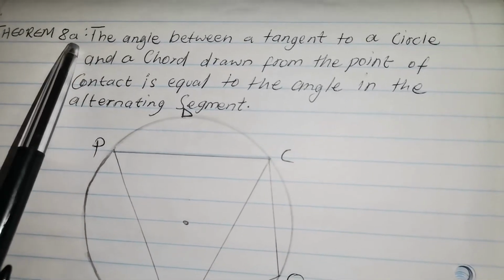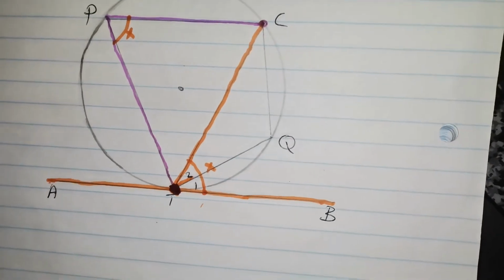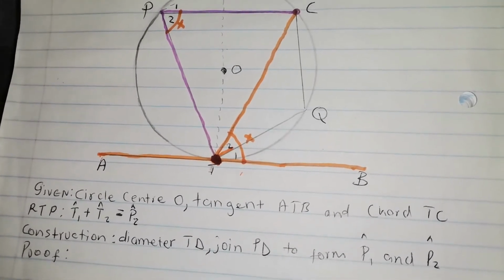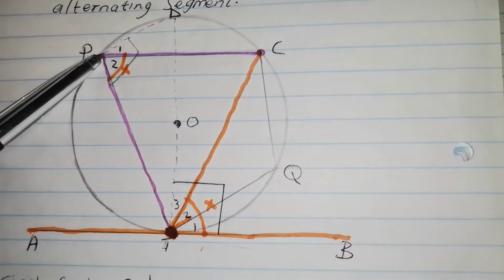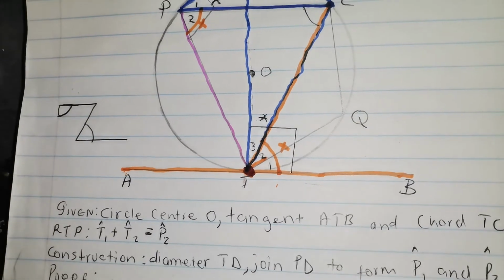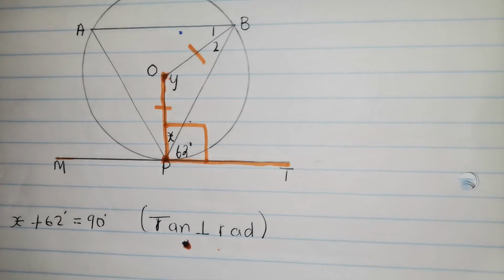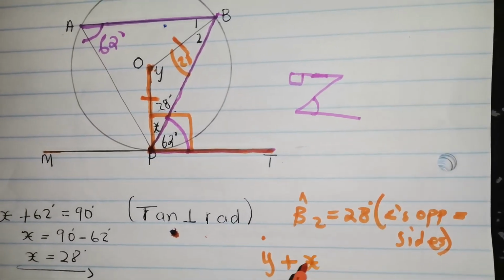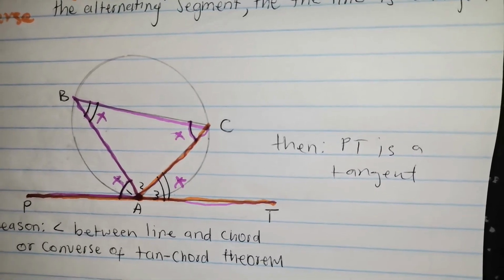Circle Geometry Tan Chord Theorem| Mathematics Grade 11&12